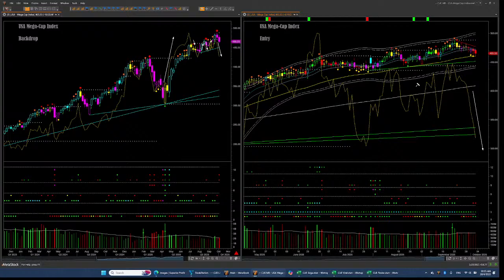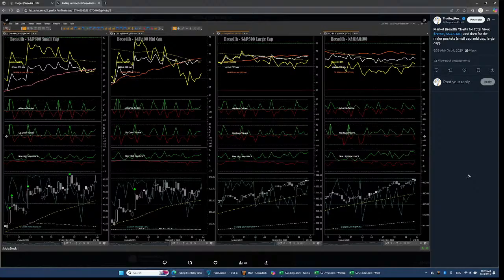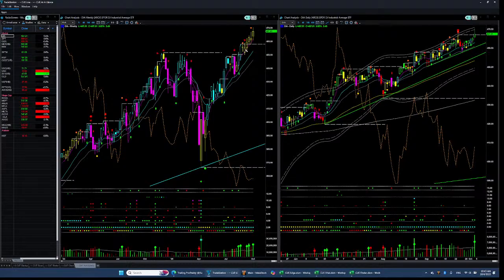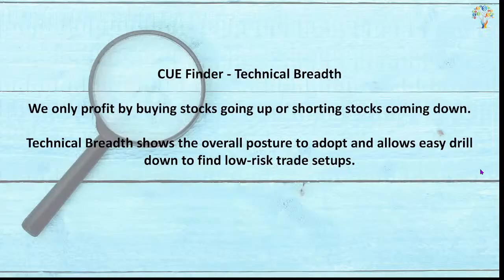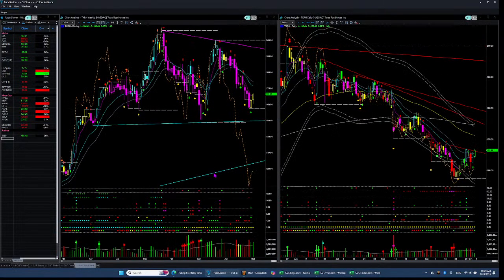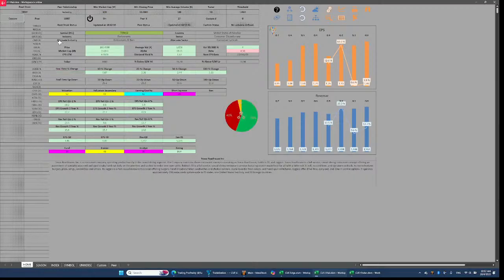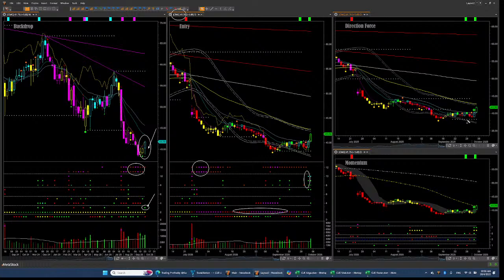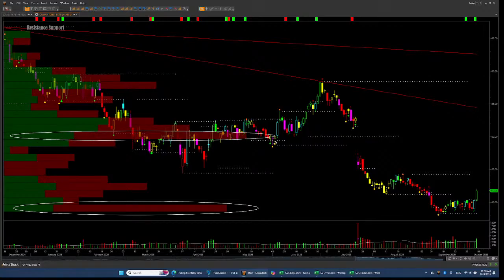Live Market Recap